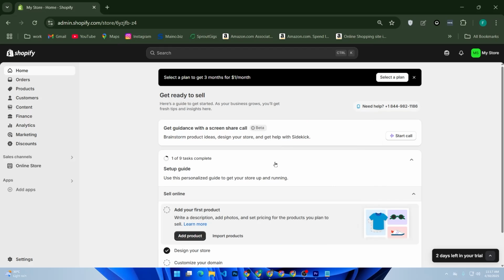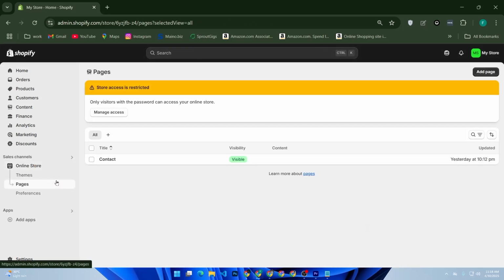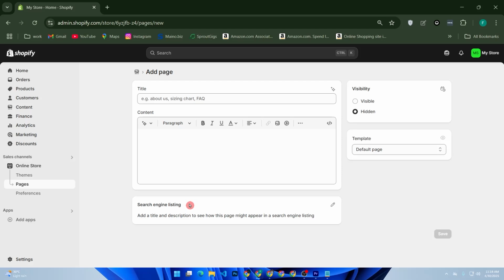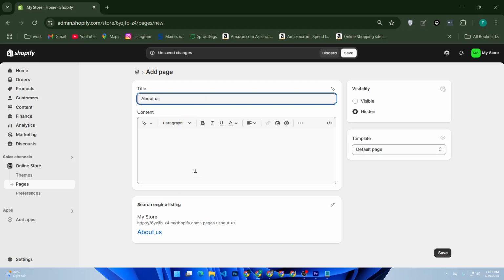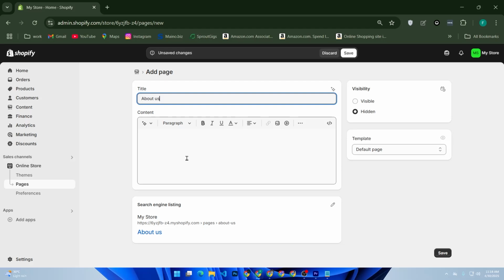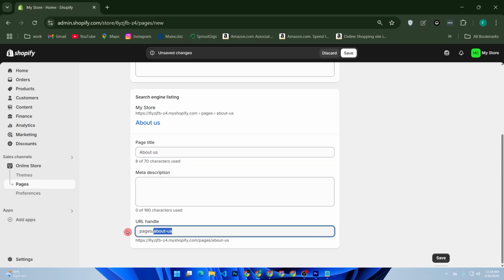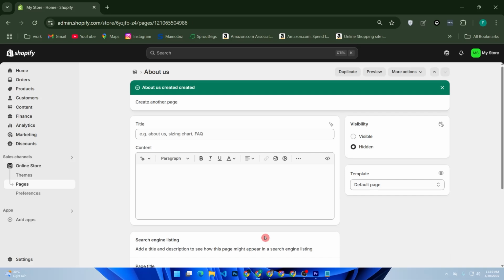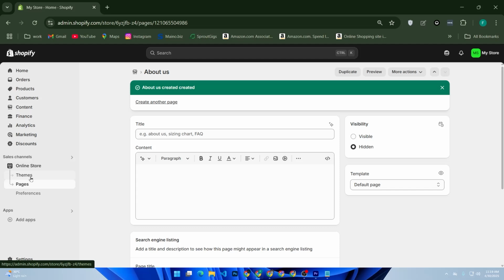How to Create an About Us Page in Shopify - 2025 | Tutorial Step by Step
In this video, we’ll show you how to create an effective and professional "About Us" page on your Shopify store. Whether you're building your brand or connecting with your customers, a great About Us page is essential for gaining trust and providing valuable information. Watch as we guide you through the easy steps of adding text, images, and customizing your Shopify page to reflect your business.